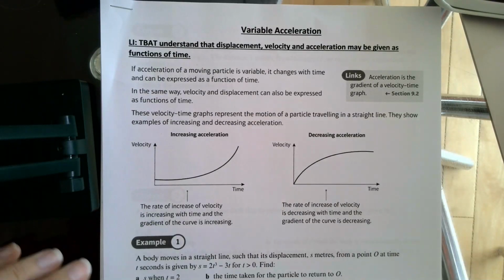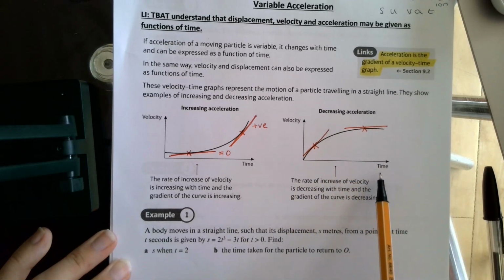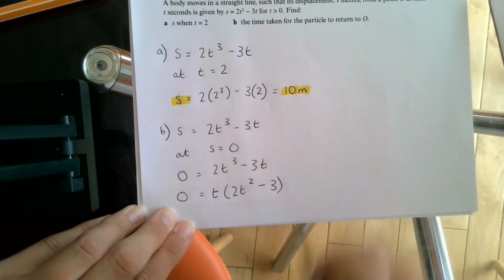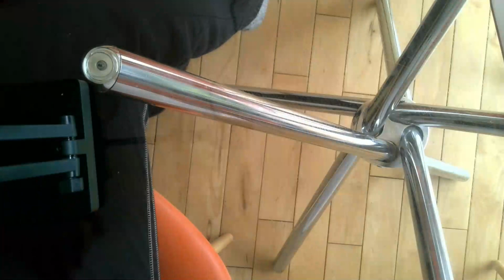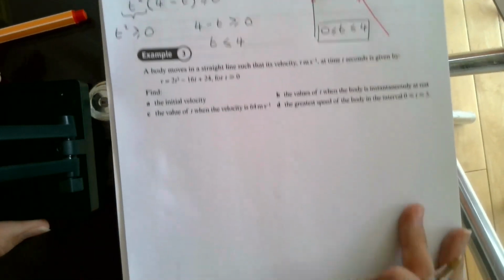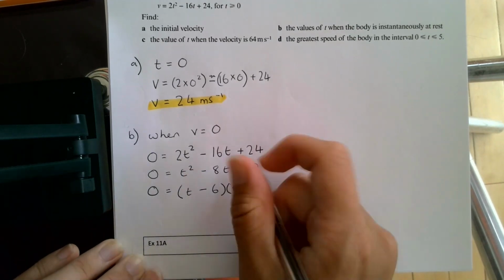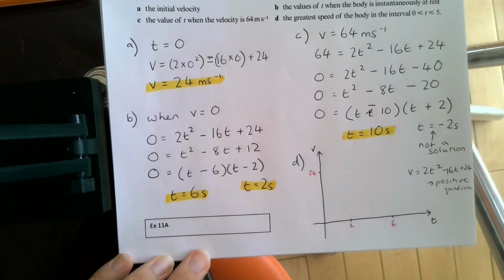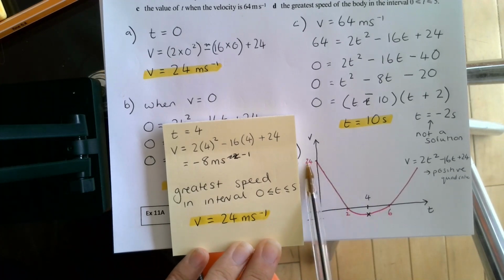LI: TBAT understand that displacement, velocity and acceleration may be given as functions of time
Chapter 11 - Variable Acceleration

This is the first lesson of chapter 11. After watching this video you should be able to complete exercise 11A. Email/comment if you have any questions!